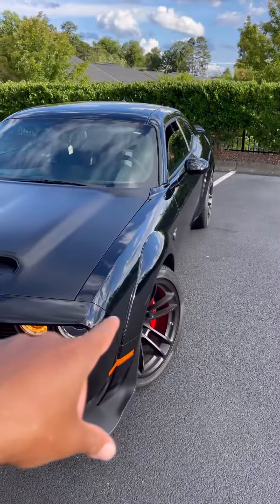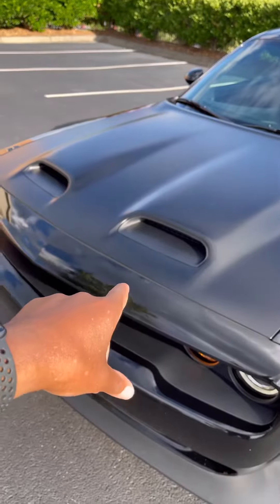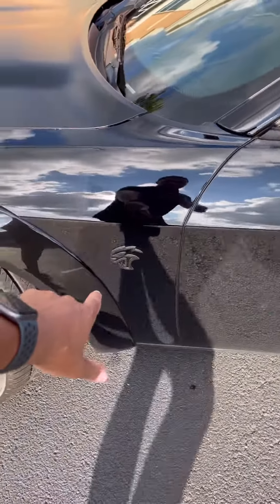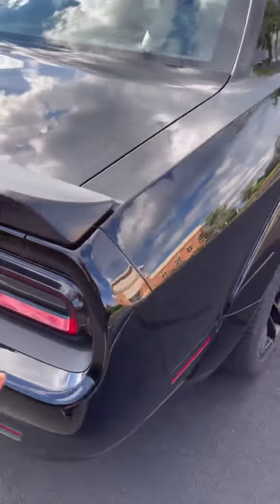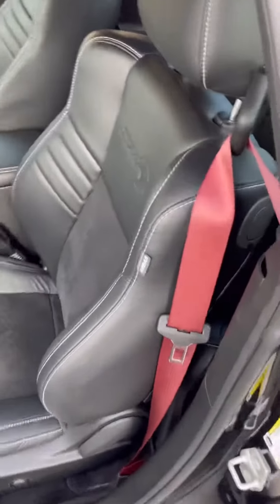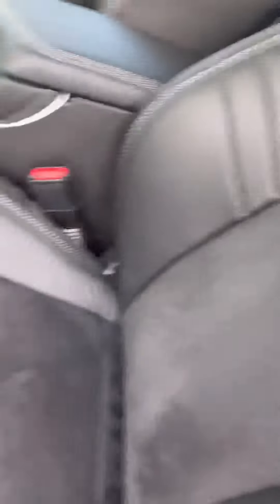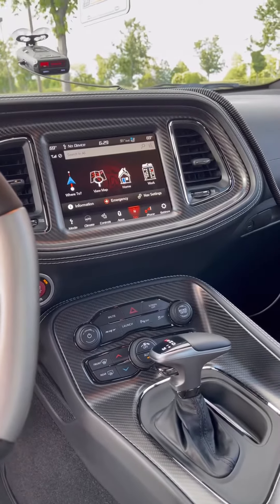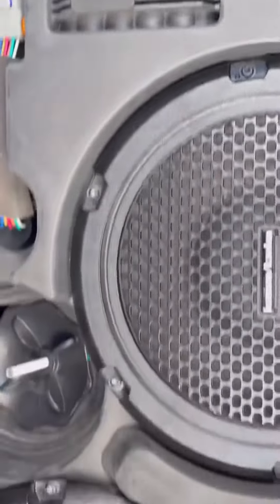Chief Donut Maker walkthrough Contest Car